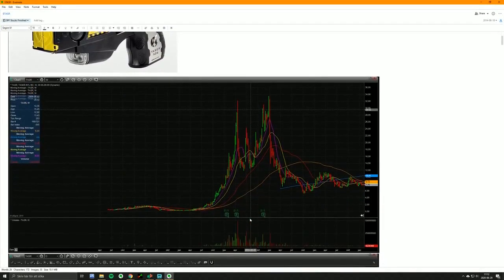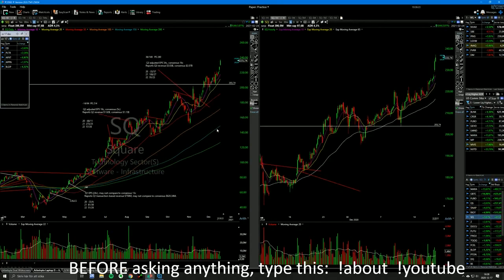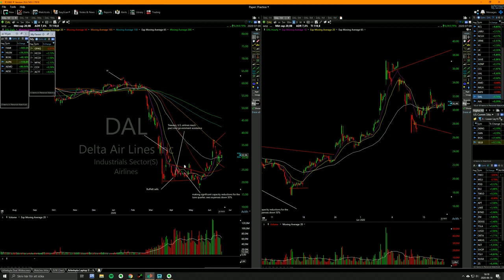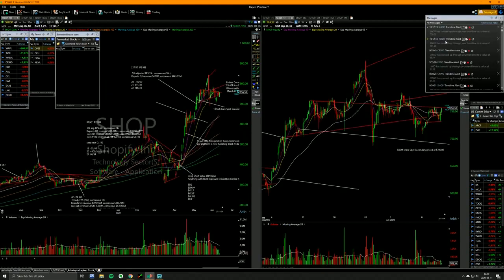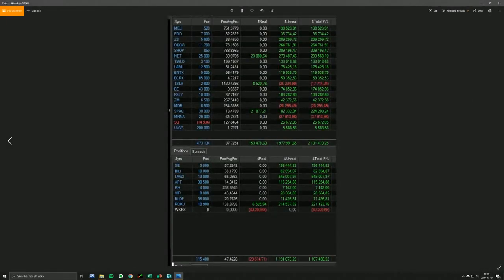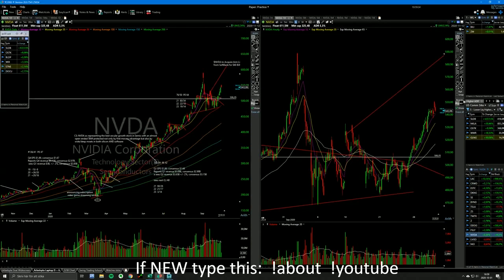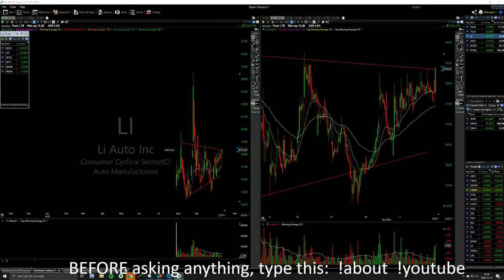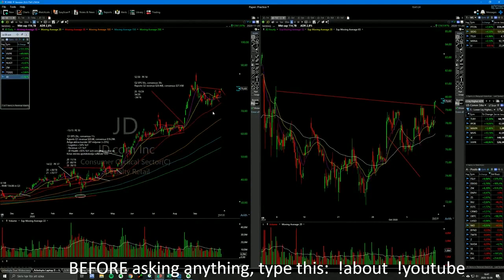Qullamaggie Market Wisdom and Rants